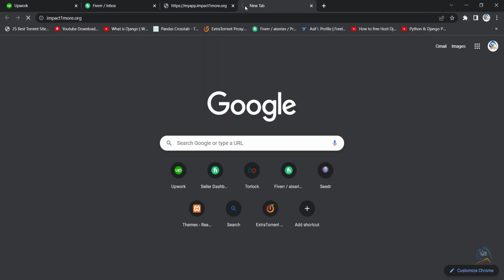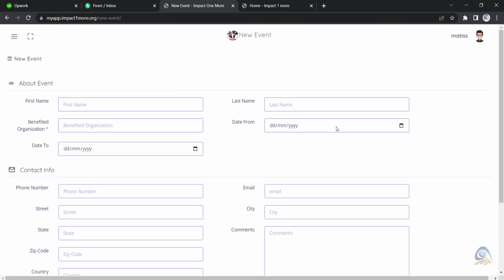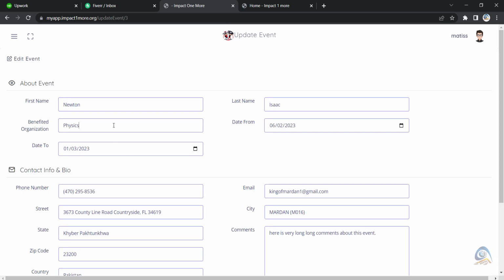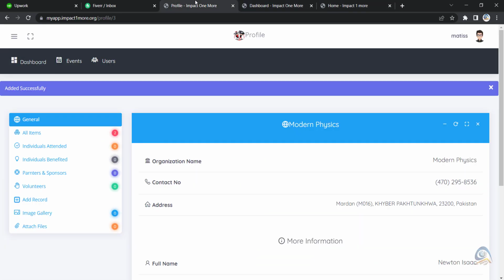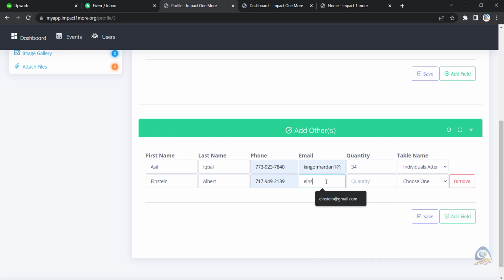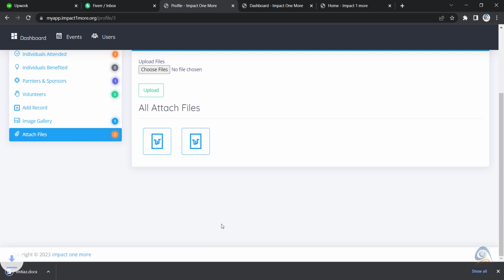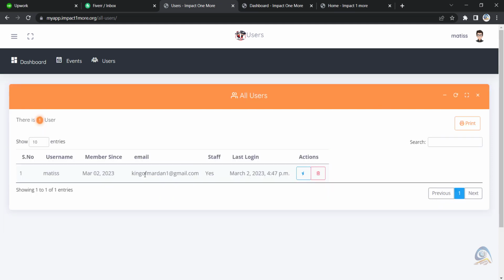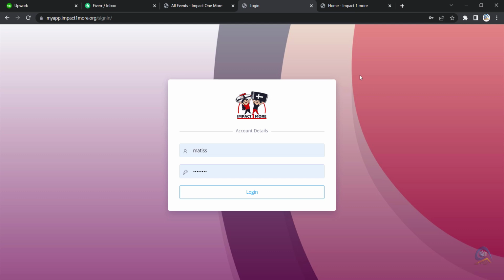Online Web application Demonstration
In this Web app I add almost all advance features like privileges, print, search, pagination. filters etc. Only Authorized persons can access the web app, It has full secure database and very less execution time.